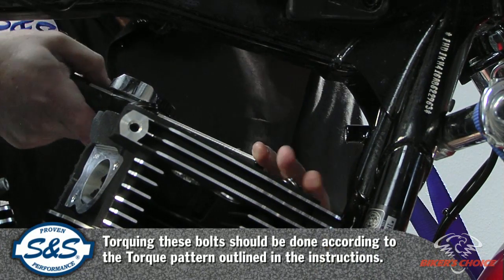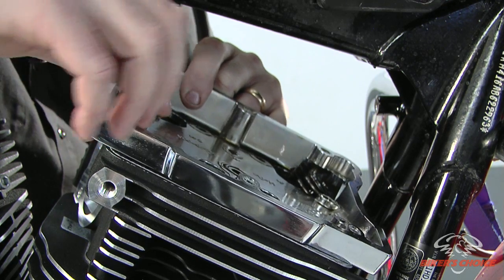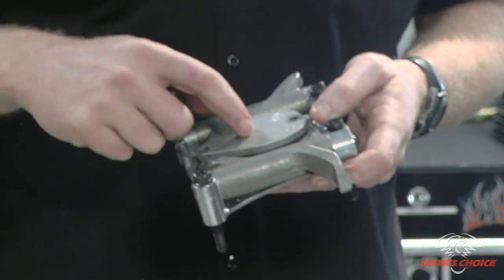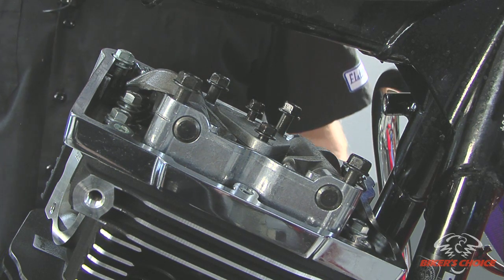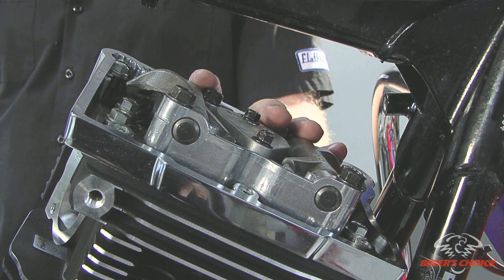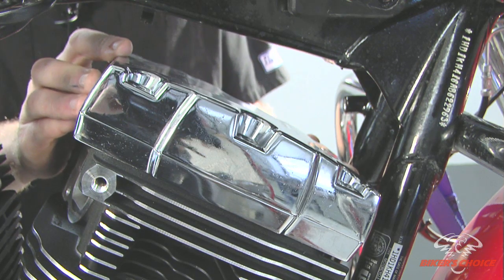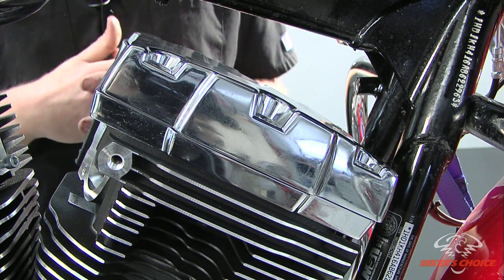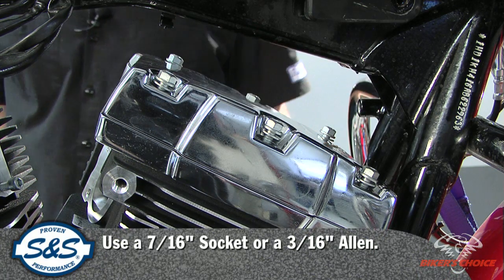BIKER'S CHOICE S&S Cycle: STEP 4, PT2 Performance Upgrade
S&S Cycle has been in the business of manufacturing high quality, high performance engine components for over 50 years. What started as a passion for speed, grew into the best known company name in the V-Twin high performance aftermarket. George Smith Sr. had to build his own parts to make his motorcycle faster. Now the company he founded manufactures the most prestigious line of "go fast" v-twin engine parts in the world. The company was started in the basement of his home in Blue Island, IL in 1958, and moved to Viola, WI in 1969. In 2004 an additional facility was opened in LaCrosse, WI.